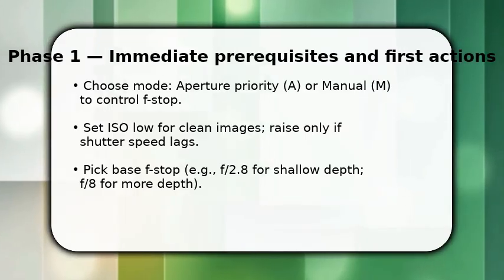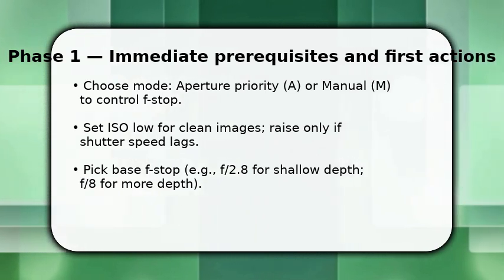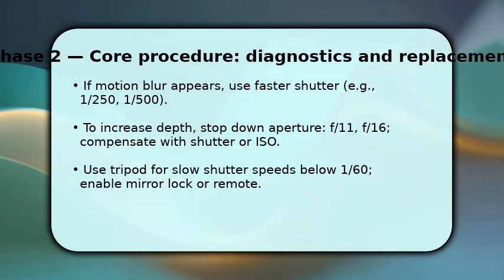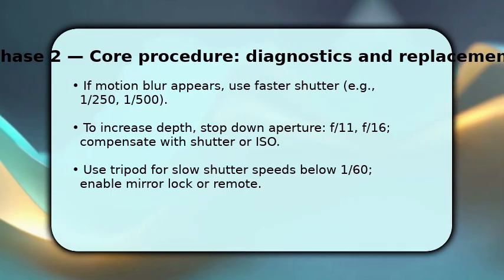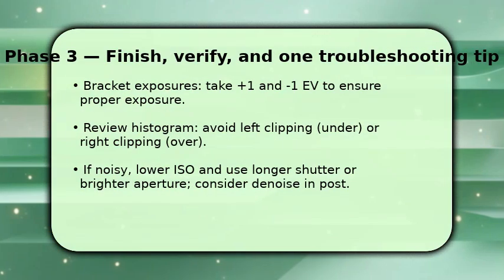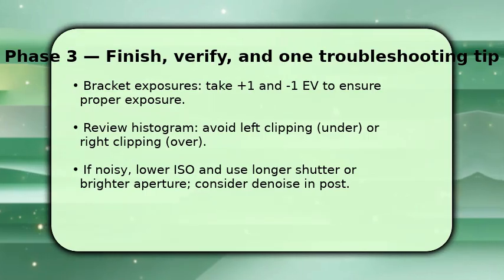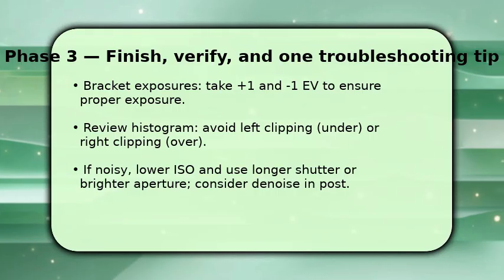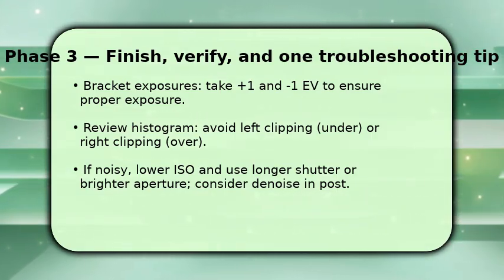How to Use F Stop and Shutter Speed - Full Guide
How to Use F Stop and Shutter Speed - Full Guide | 🔒 Surfshark VPN Deal — Stay private and secure. $1.99/mo + 3 Months Free ▸

Dive into the world of photography as we explore how to masterfully use f-stops and shutter speeds. This comprehensive guide will equip you with practical tips for controlling depth of field, motion blur, and exposure in your photos.

f stop, shutter speed, photography techniques, depth of field control, motion capture photography